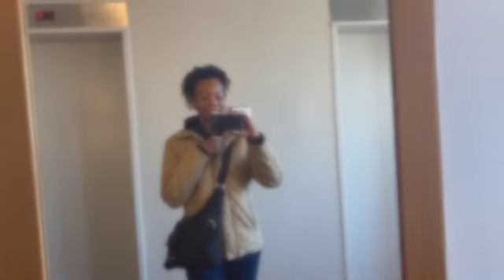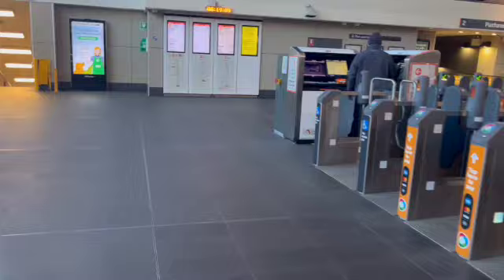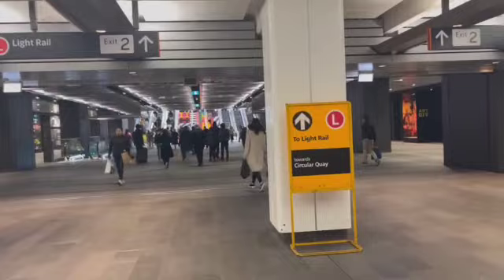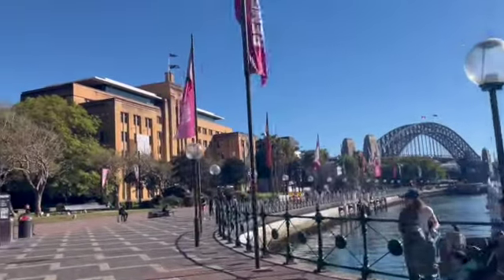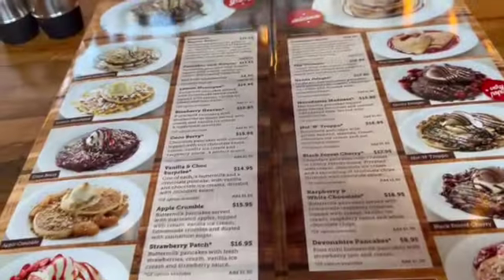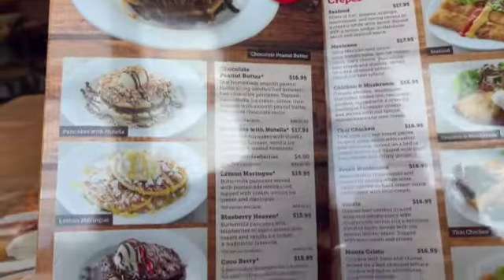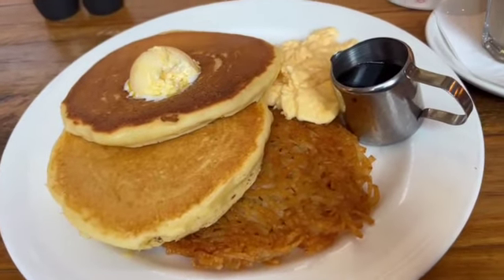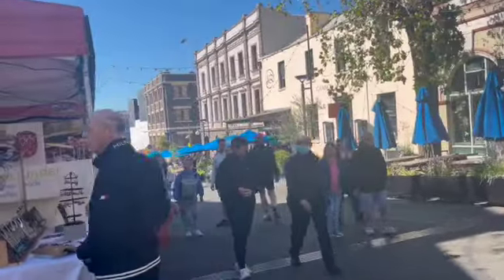Sydney Day 2 | Wandering Around | Royal Botanic Garden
Day 2 of my adventures in Sydney. Breakfast near the Harbour Bridge. Walking through the Royal Botanic Garden.